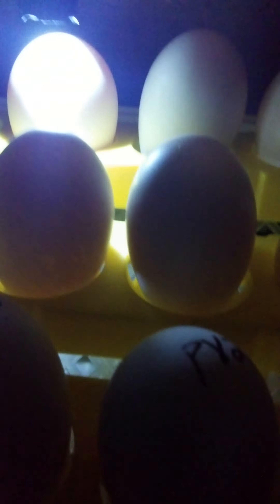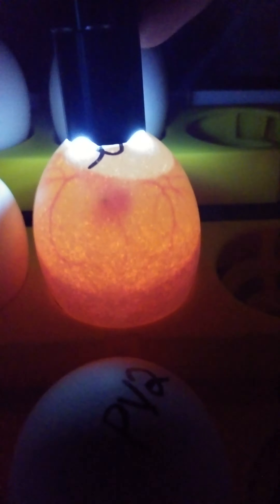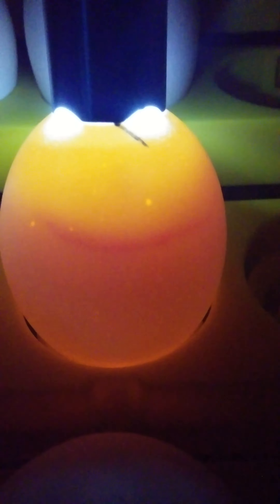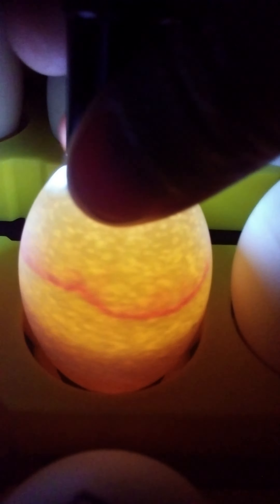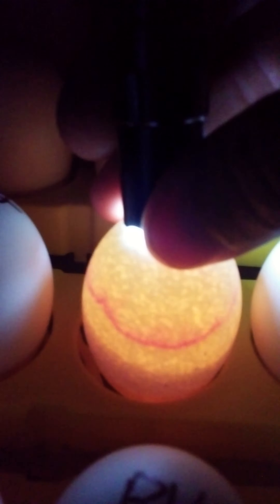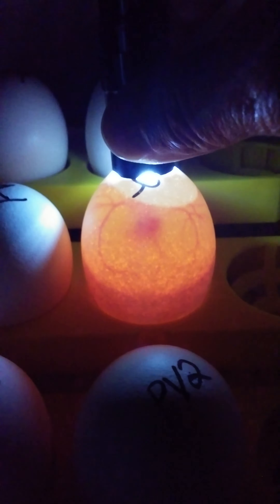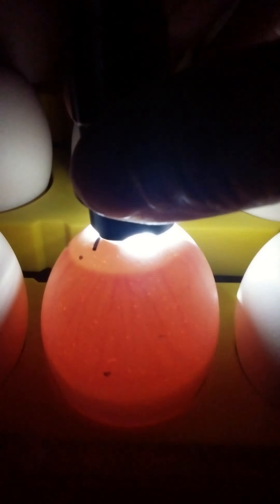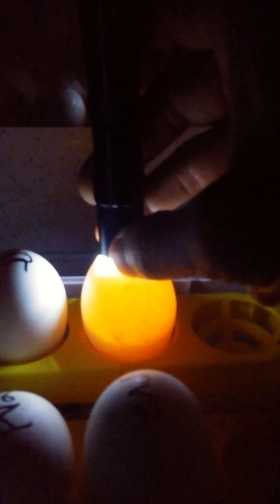Pavlovskaya chicken eggs Day 3 candling.